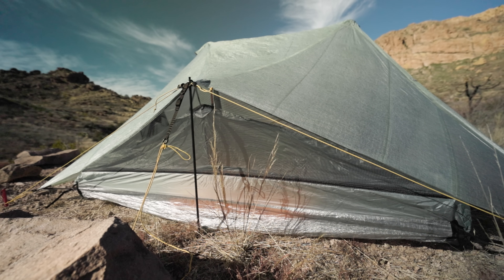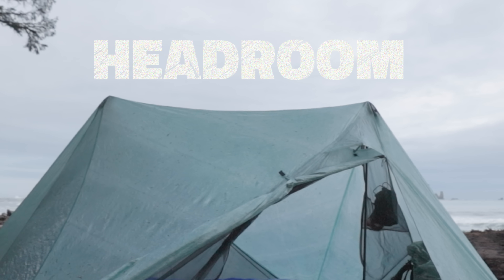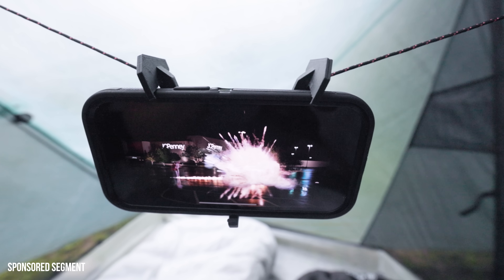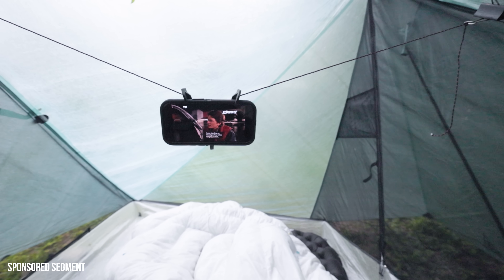This Tent Won’t Stop Improving!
Caveman TV
Add A Loop Patch

*Tents in this Video:*

X-Mid Pro 2+
X-Mid Pro 2
Zpacks Duplex

Camera Equipment I use:
Camera Lens
Audio Mic
Tripod: href="
ND Filter